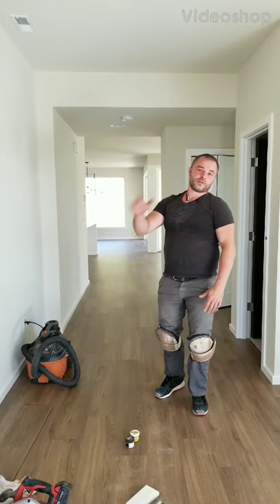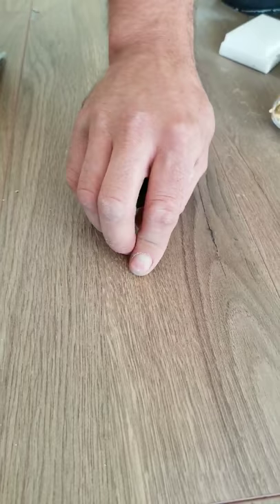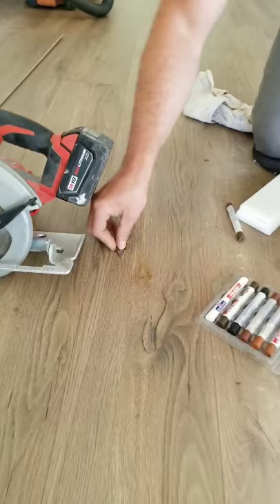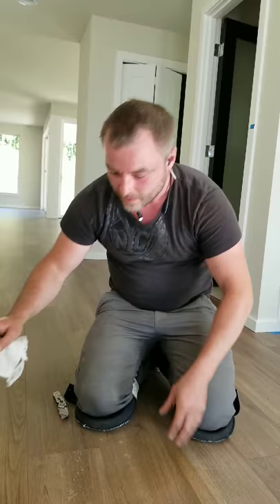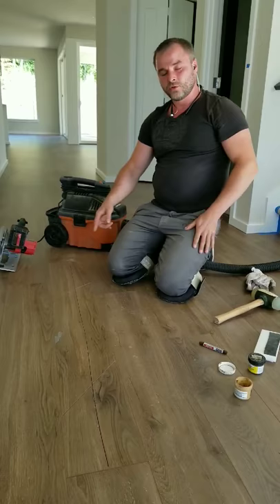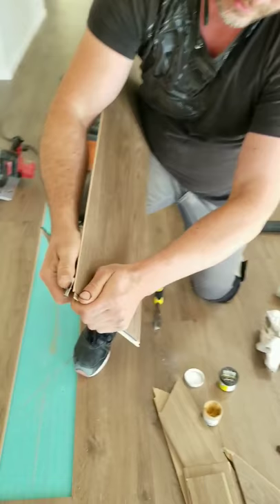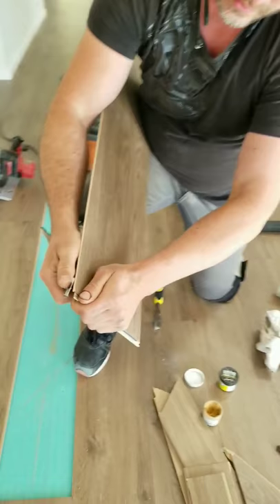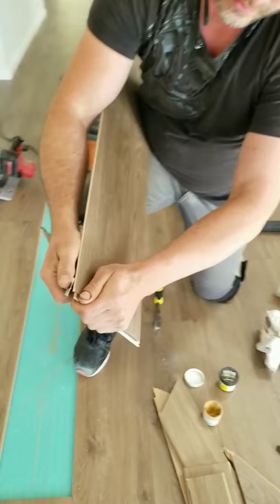How to fix or replace laminate floor board!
Easy and fast way to fix some of damages on your laminate flooring in real life)))